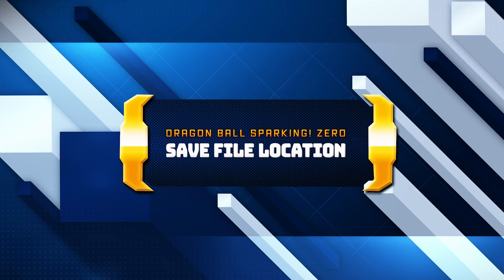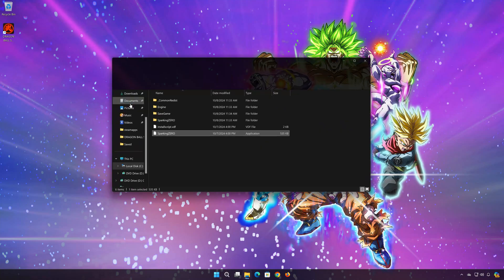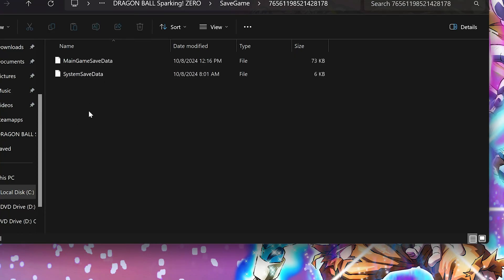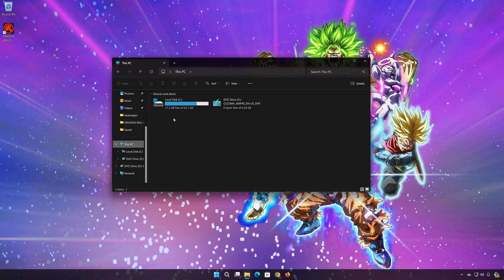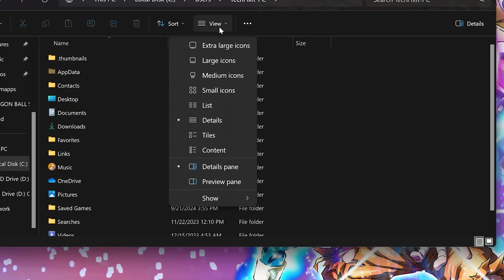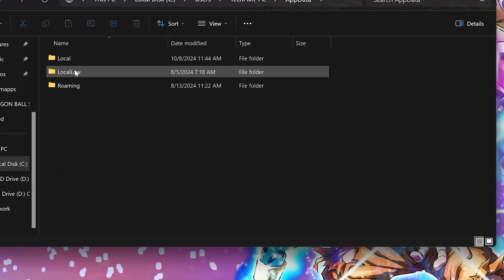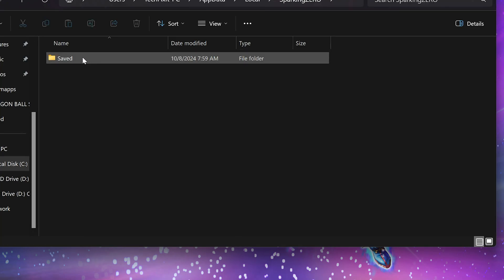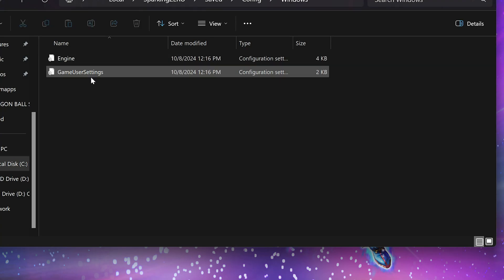Dragon Ball Sparking! ZERO: Where Is The Save Game & Config Files Located On Windows 11/10 PC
In this tutorial, you will learn where to find your save files and Config Files in Dragon Ball Sparking! ZERO.